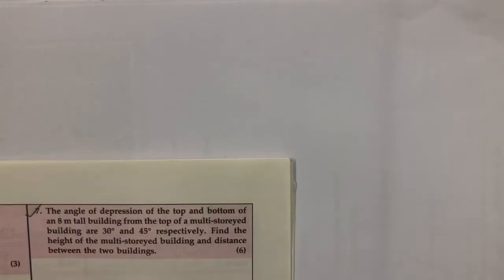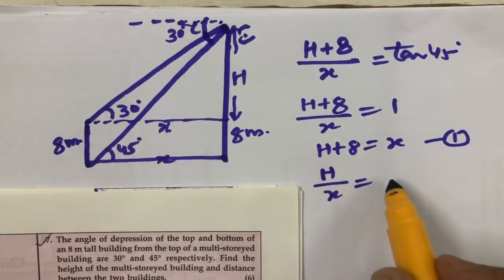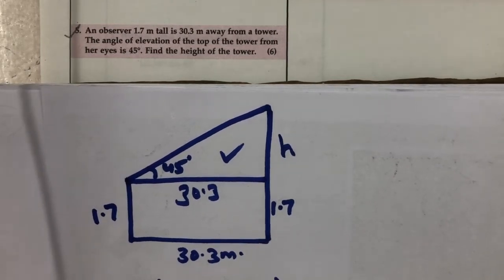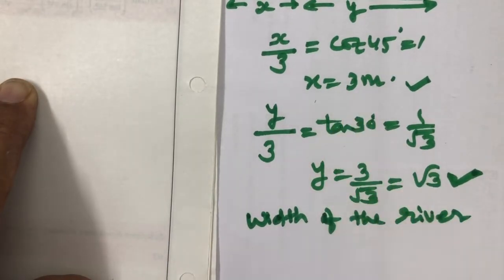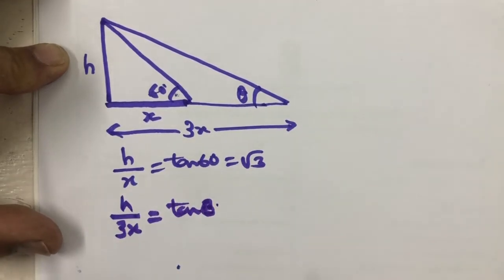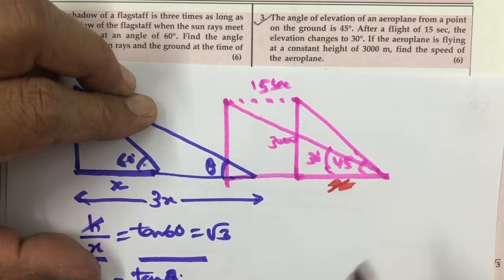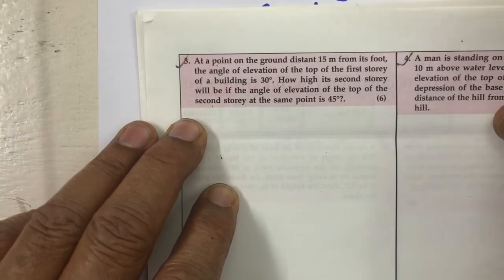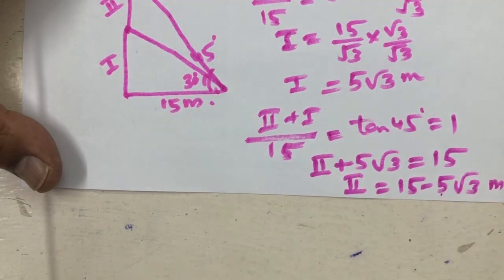Part -2 |Applications of trigonometry |one shot revision |class10| term-2